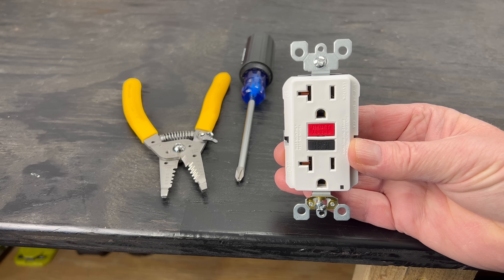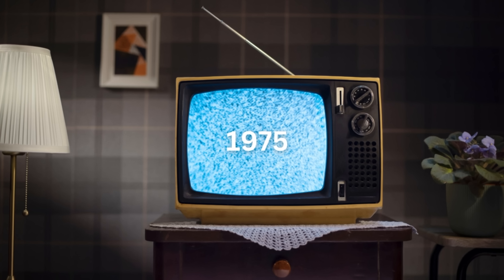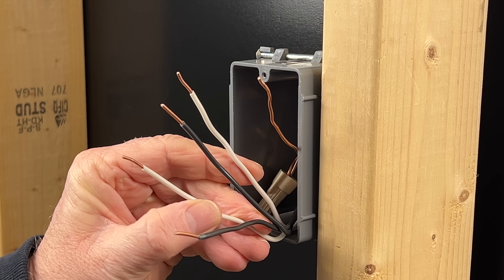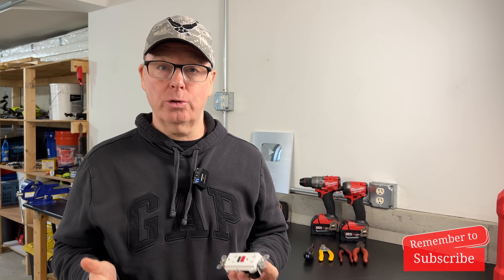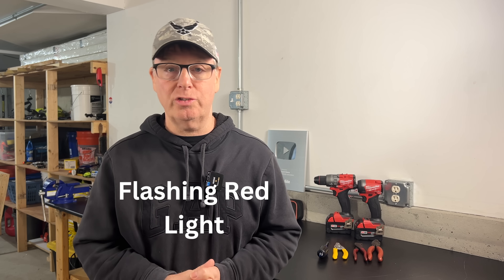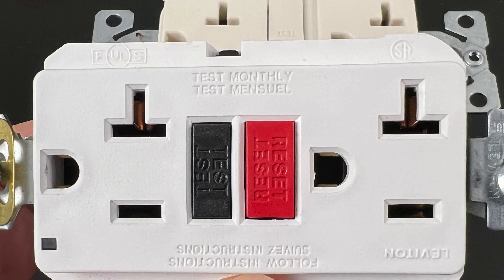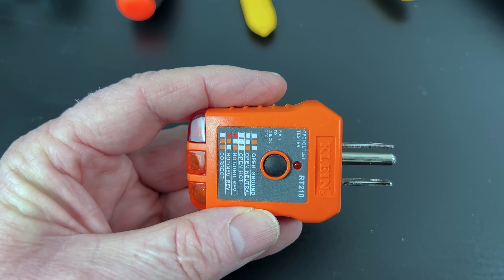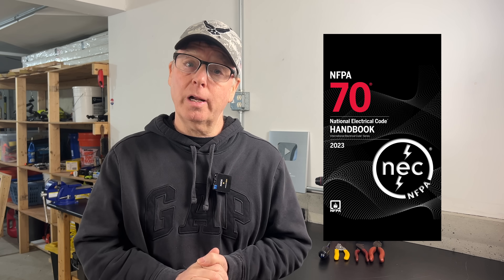Did GFCI Receptacles Change Without Us knowing?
In this video we will go over self testing GFCI receptacles, what they are, when they became required, how to tell if you have them and the best way to test your existing ones.
⚡️Outlet Teste/Meter Kit (best Value)
⚡️Outlet Tester
⚡️Outlet Tester with Display
⚡️Leviton Smart Lock Pro GFCI 4-pack

Thank you..  John - Backyard Maine